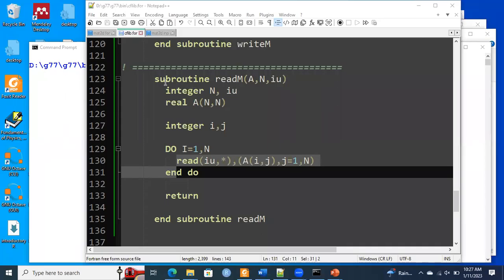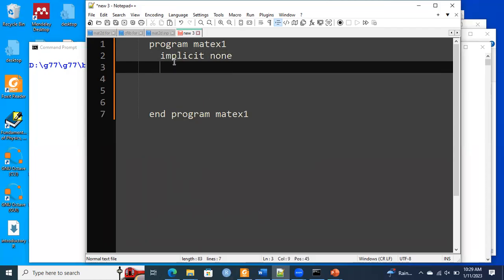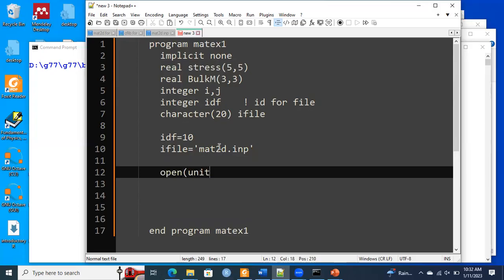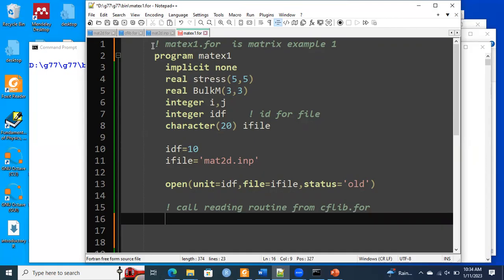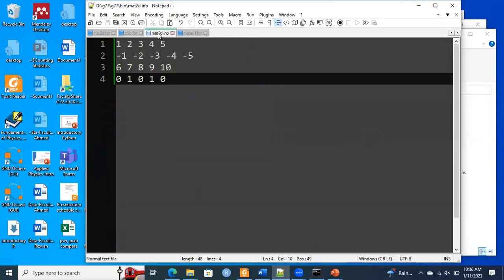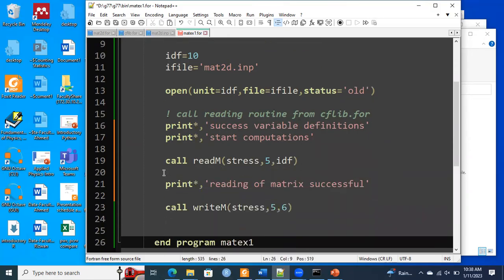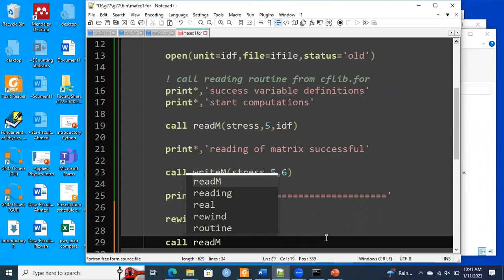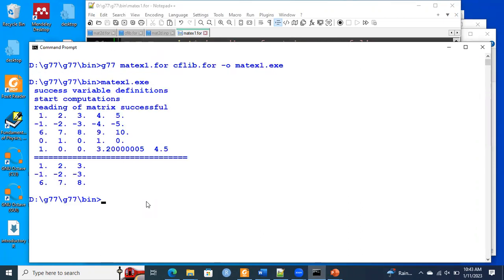Matrix reading routine-Part-2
This screencast is a continuation of earlier session @ which encountered an error due to inadequate input data. In this session the error was discovered and corrected.